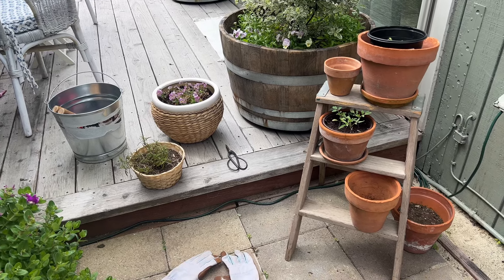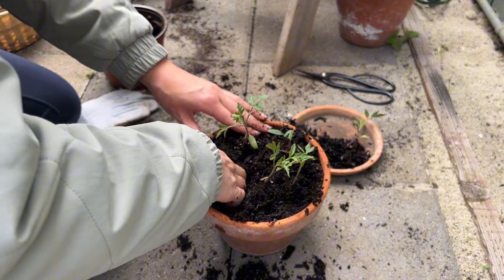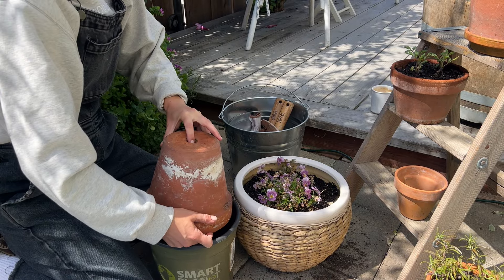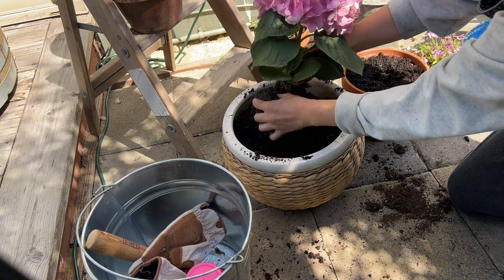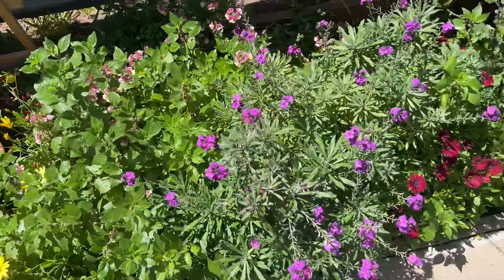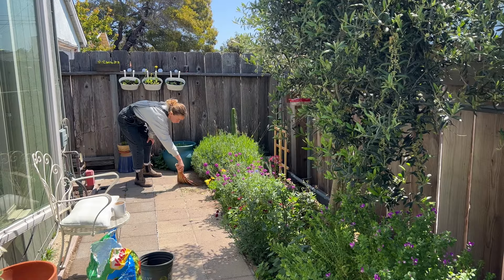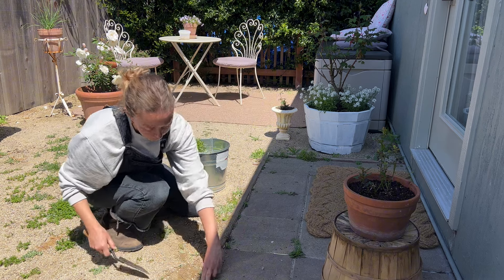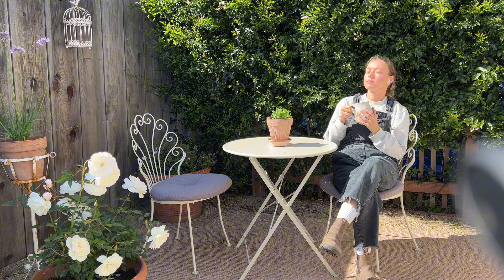A bit of gardening around the cottage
A bit of potting, weeding, and sharing some tips I've learned throughout the years. I am by no means an expert or even close to one! I am a newbie in the garden and learning as I go. I welcome any and all advice as I learn and share these videos with you!

Right now my focus is more on the flower garden and it will shift more to the veggies once my garden bed arrives in May! I'm soooo excited to transfer some starts into there and plant some new seeds as well! But for now I'm feeding my green thumb with flowers (no complaints).

Please let me know if you like this format of video/voice over. It's what felt most authentic to me, but I'm happy to shift format if you have any suggestions. I'm new to YouTube so I'm still learning what folks like best over here. I will say that the more authentic/doable the process is the more likely I'll keep it up, so I'm not trying to get too tricked out with my filming process haha.

Thanks for being here and happy gardening!

PS, I realized I said I would overlay the image of the ladder that I thrifted and I totally did NOT do that haha. I'm sorry! But throughout the video you get a good idea of what the little ladder looks like :) Like I said, still learning!